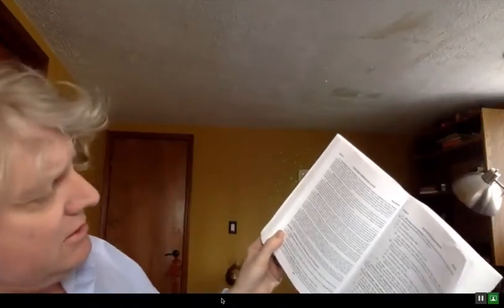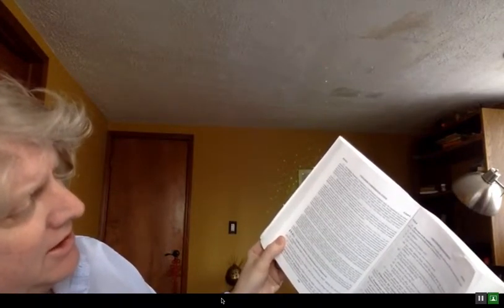Enforcing a Security Interest against Accounts & The Sale of Collateral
This video covers Probs.135-136 of Whaley's Problems in Secured Transactions (10 edition).